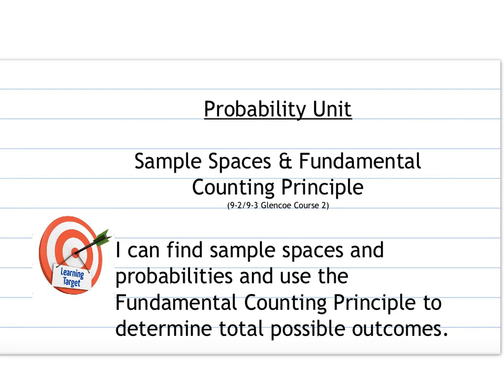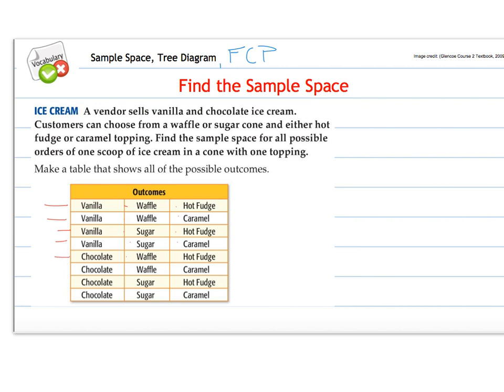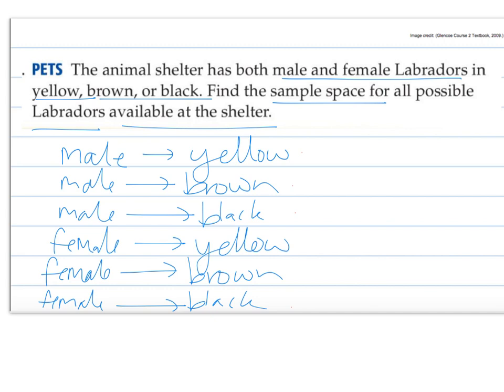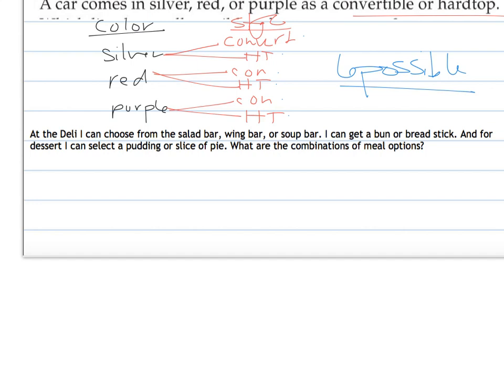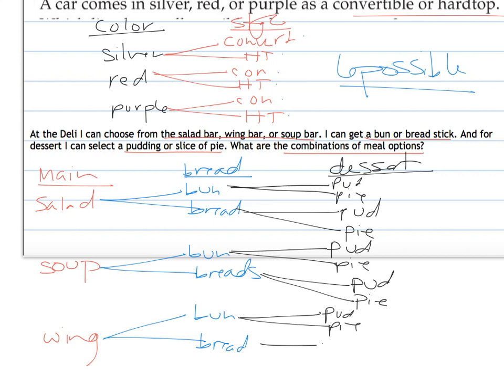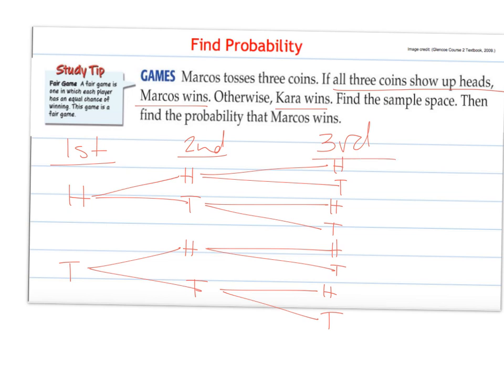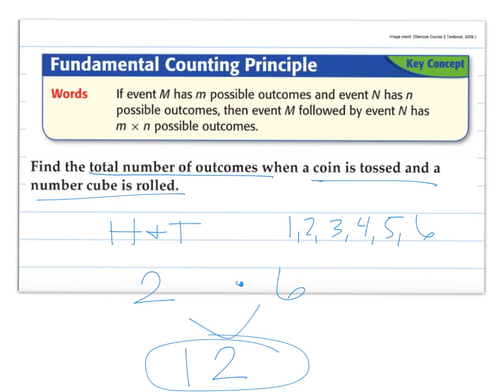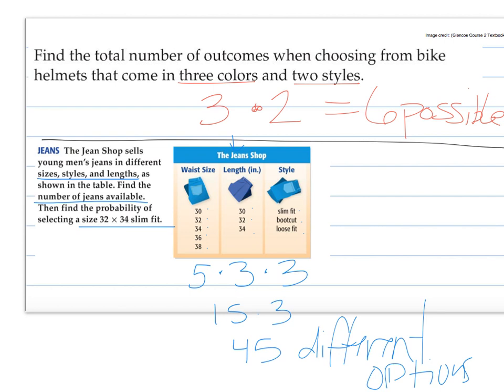U10 9-2&9-3 Sample Space &Fundamental Counting Principle